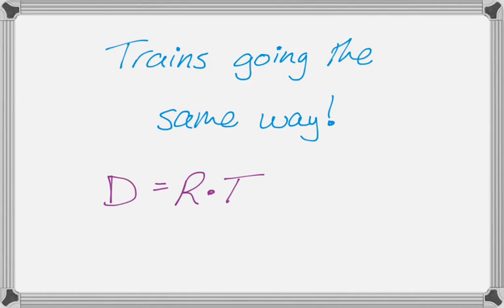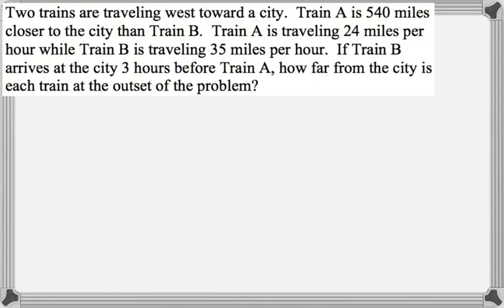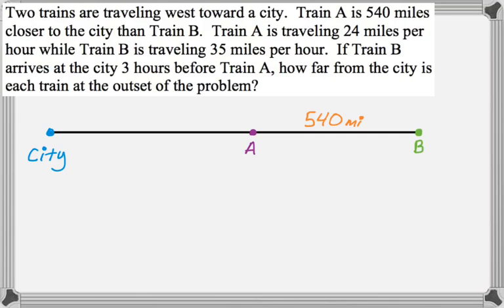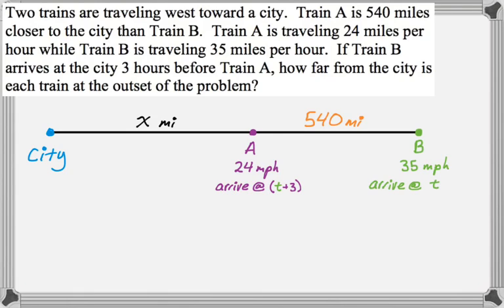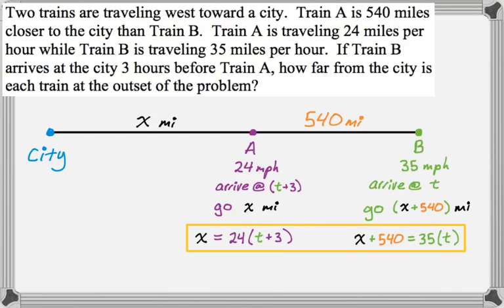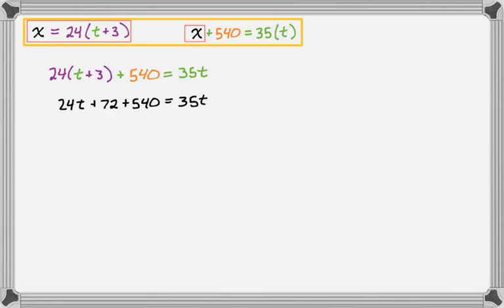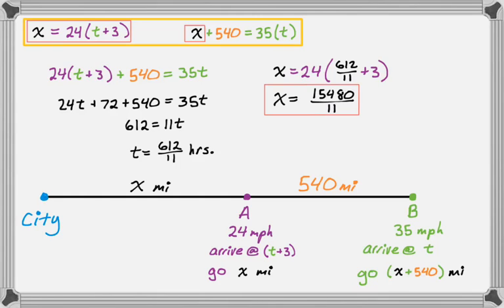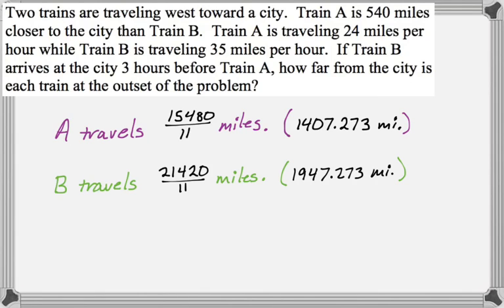Distance = Rate x Time Train Problem Example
Two trains traveling in the same direction distance = rate x time problem.  The full problem statement is in the video.  I highly recommend you draw a picture.  These are often difficult for students in Algebra 1 and Algebra 2 but they're not that bad, you just have to be really organized.